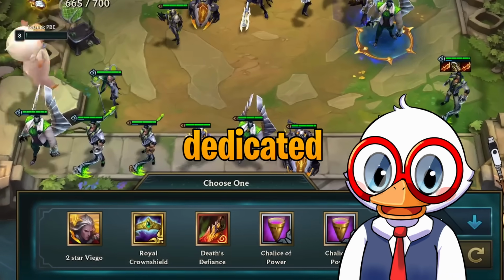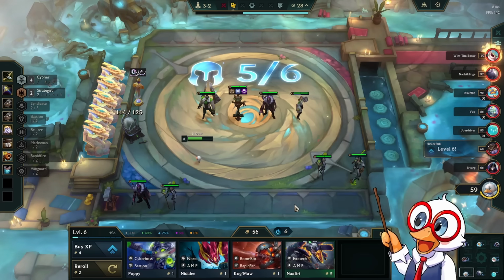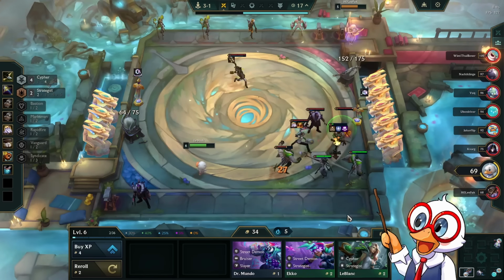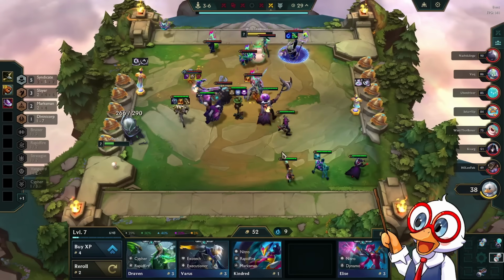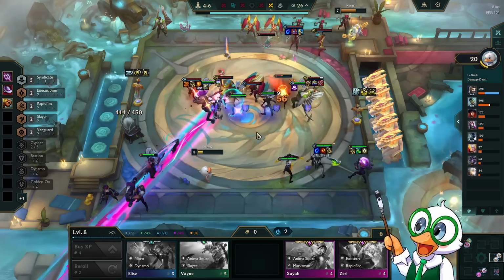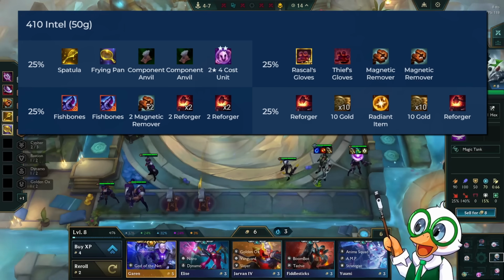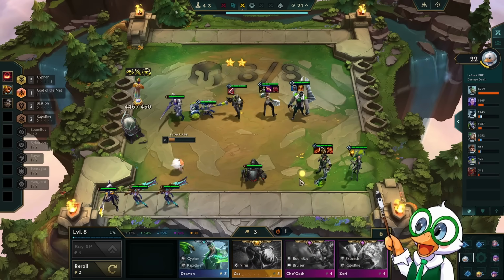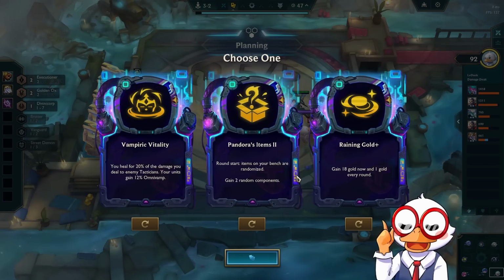The Craziest Cypher Cooks in Set 14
Cypher is much deeper than just going for the highest amount of points. Here is how you use the lower half of the Loot Table to your advantage!

Edited by: Brosiris